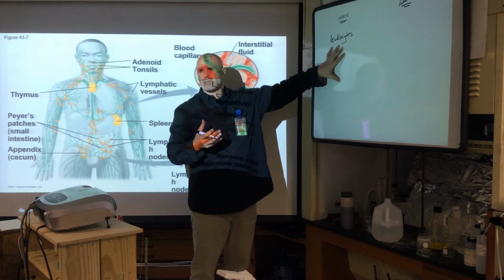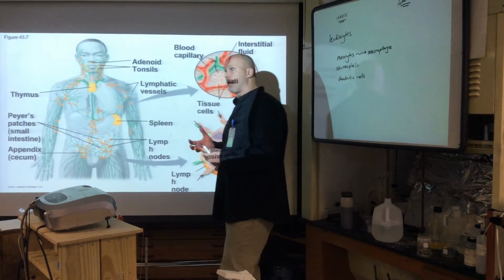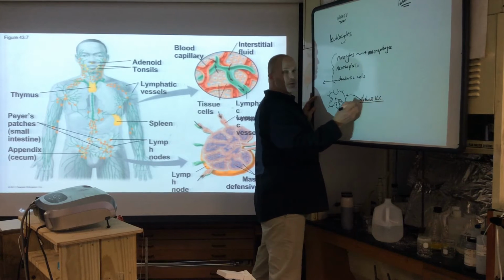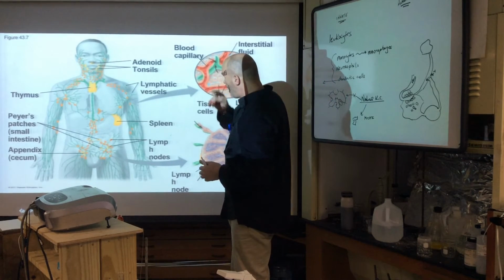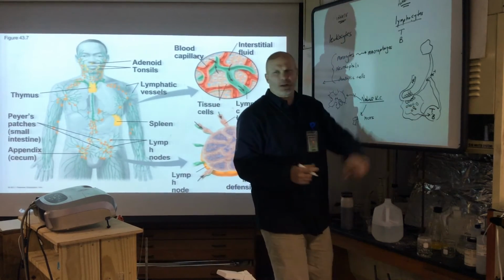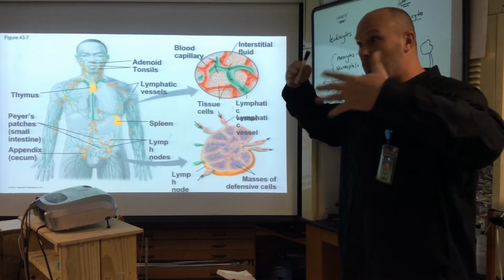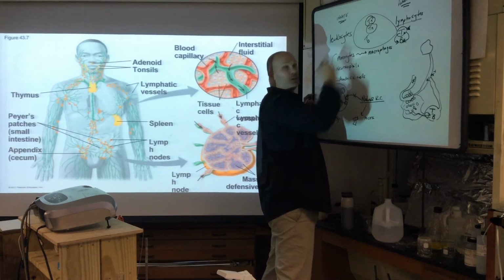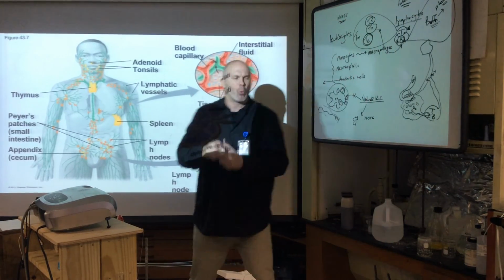AP Bio - Immune System Lecture -